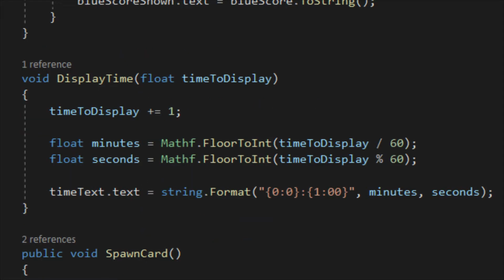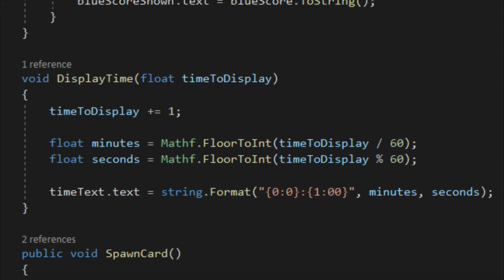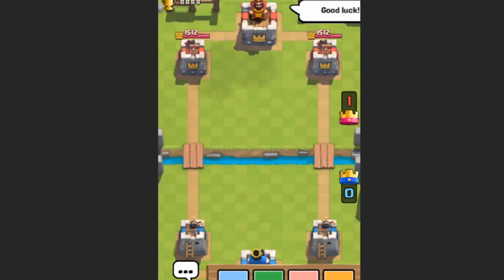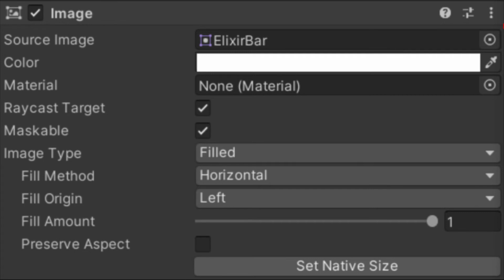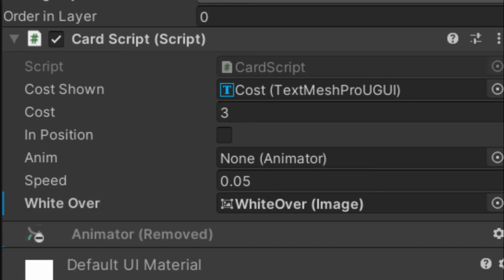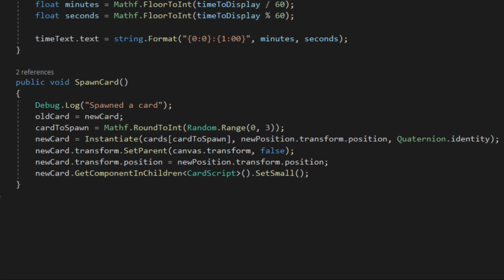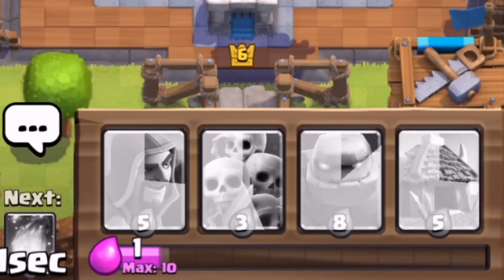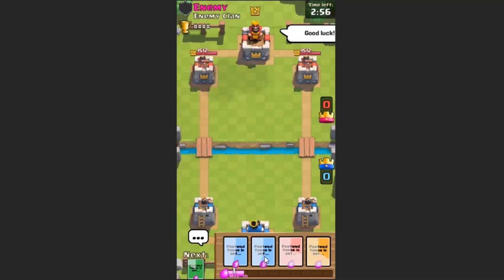UI Recreation - Clash Royale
The focus of this video is to analyze and recreate UI elements from Clash Royale. Clash Royale is a real time multiplayer strategy game which was released in 2016. For this video I am going to focus primarily on recreating the match screen and it’s UI elements.

References:
Grayscale Material: